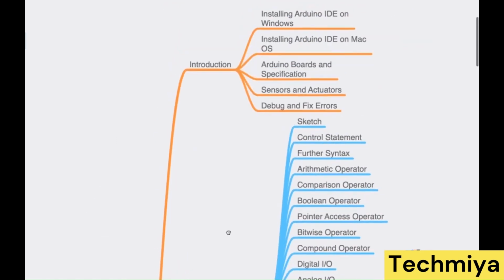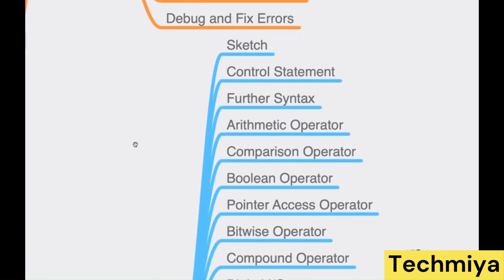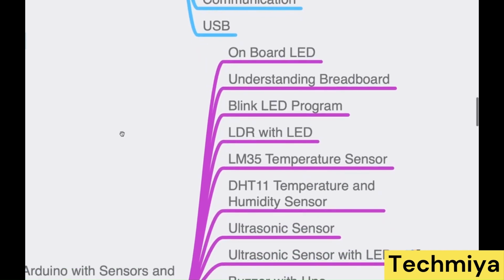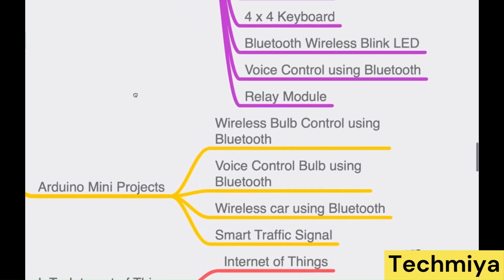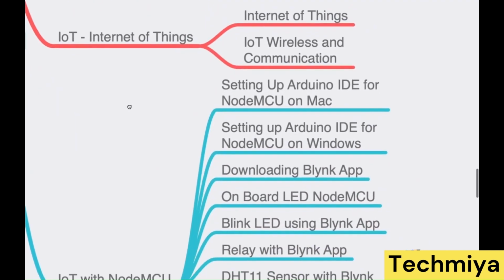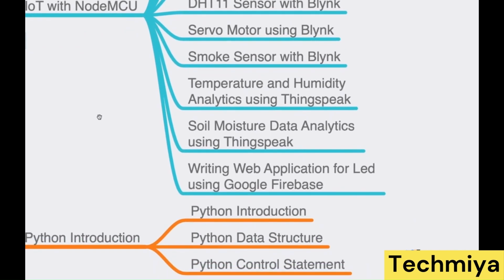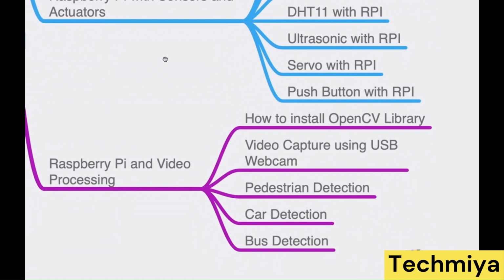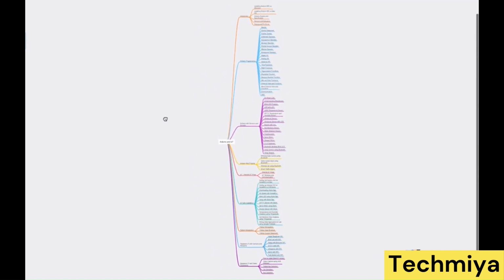Arduino Tutorial part 1 Techmiya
for more projects interesting content like this please